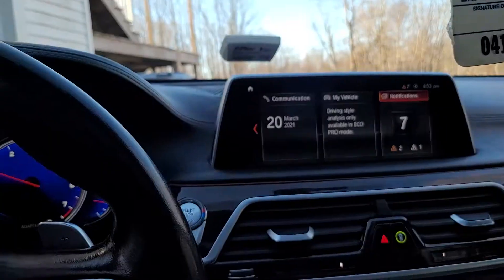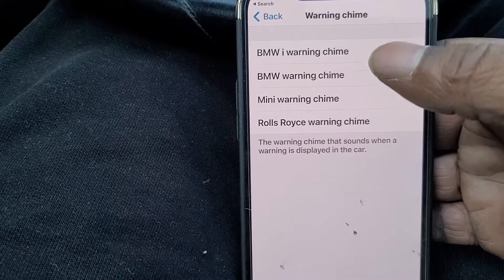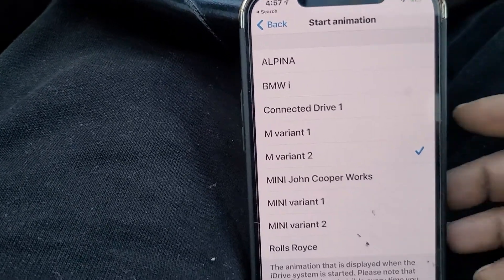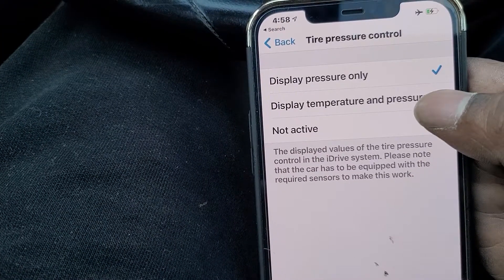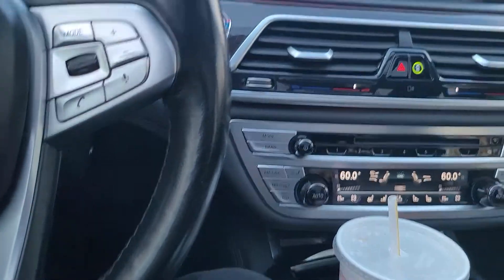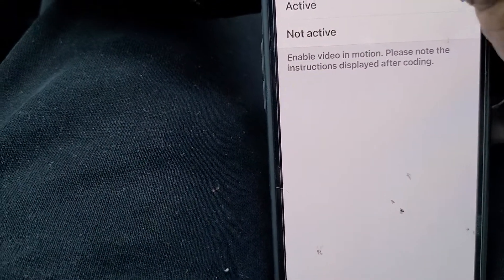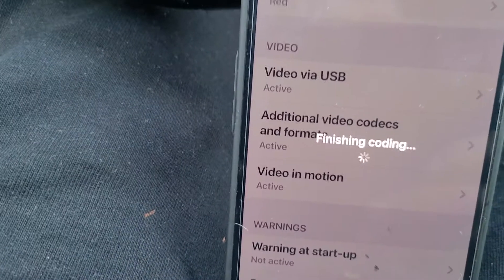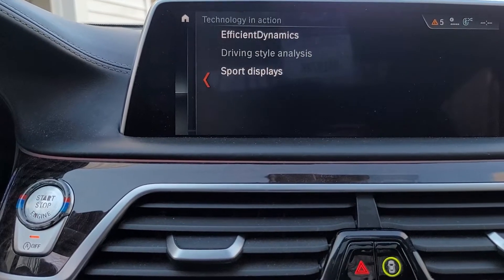Coding the idrive on the BMW 750i Xdrive G12 with Bimmercode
Coding multiple features including Back up acoustic sound, Warning chimes, Idrive start up log, Tire temperature with the pressure, Sports display and color, and video in motion. As well as a few other cool features.